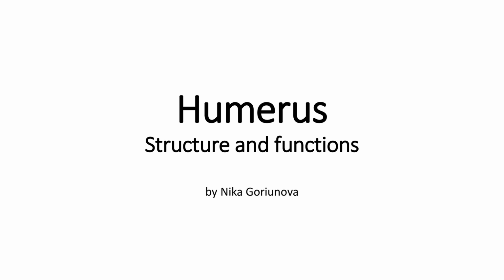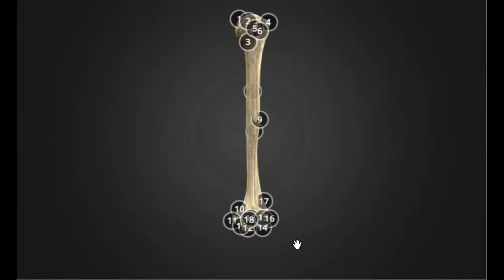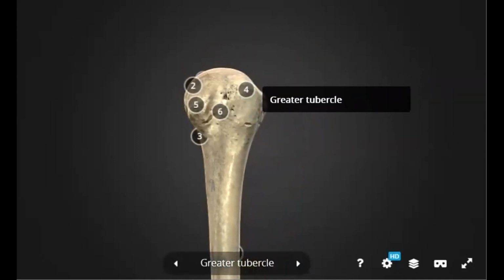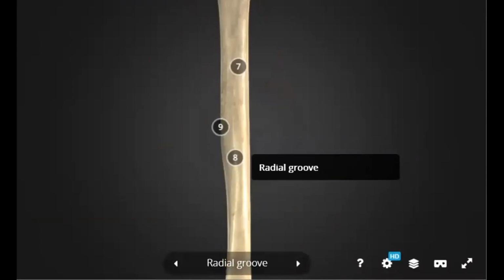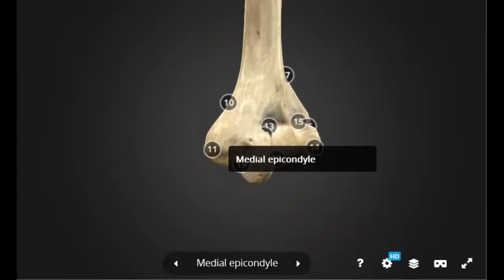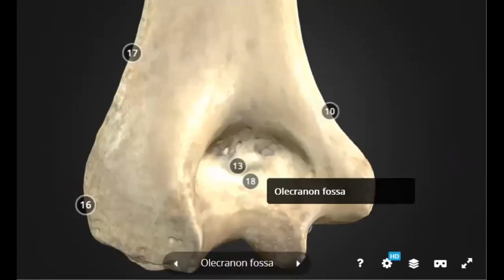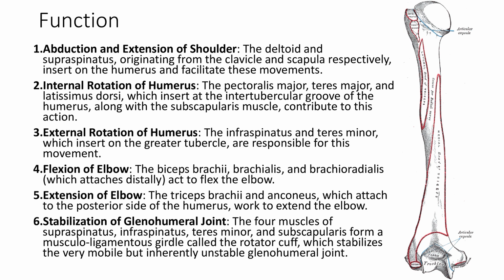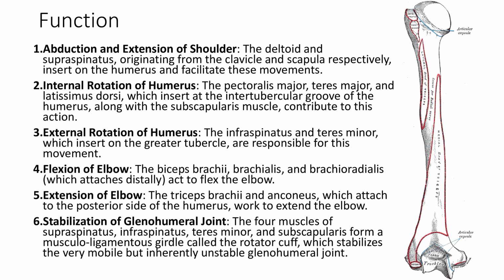Humerus: Anatomy and Function